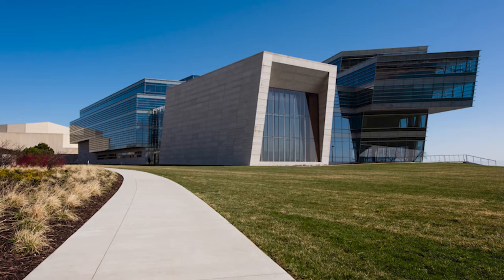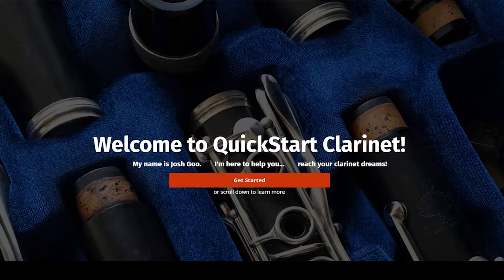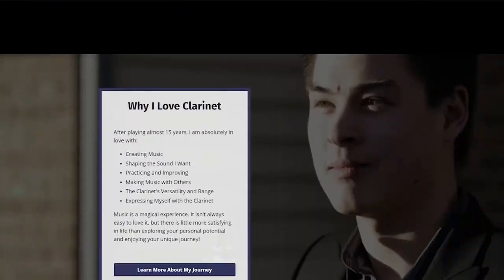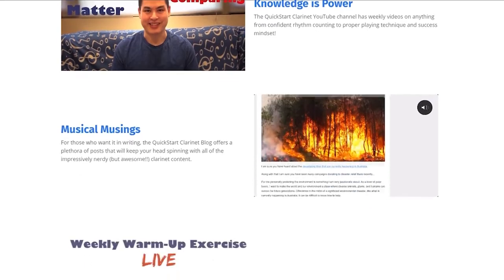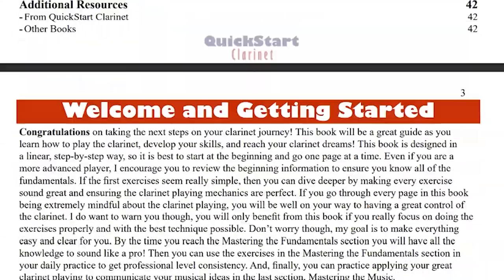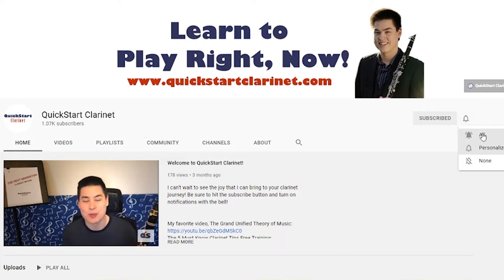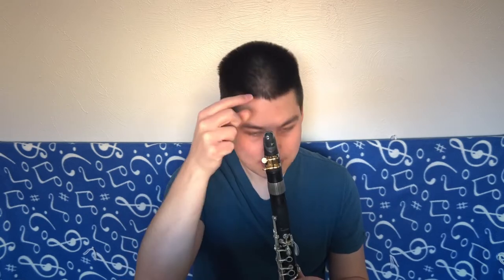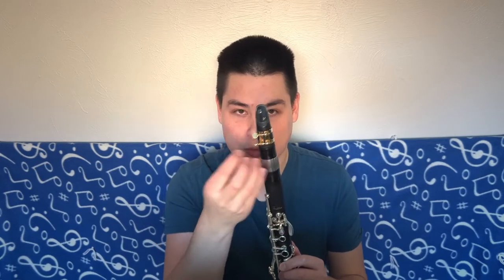The Single Most Impactful Piece of Equipment!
If you are looking to upgrade your equipment this will give you some good insights into what to upgrade.

to see everything I have to help you succeed in your clarinet journey! Here are a few of my favorites

Get FREE access to the QuickStart Clarinet Member's Area that has all of my favorite clarinet handouts!

Learn more about my best product to guide you on your clarinet journey no matter what level you are at, The Next Generation Clarinet Method

And of course, don't forget to hit the like button to get this video out to more people and subscribe to the channel so you see all of my future tips and tricks!